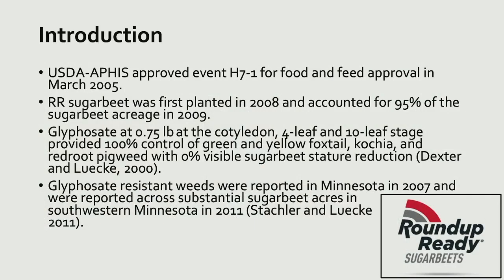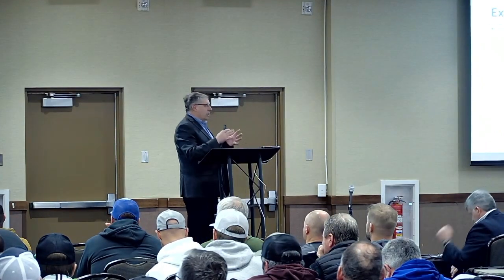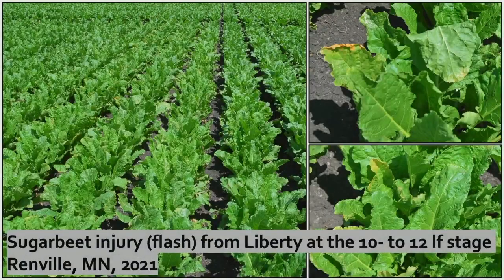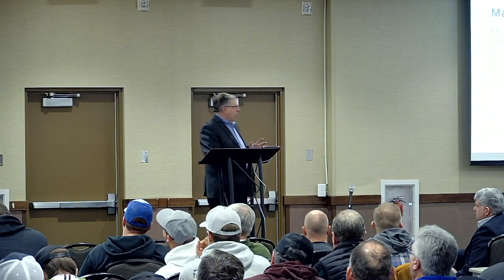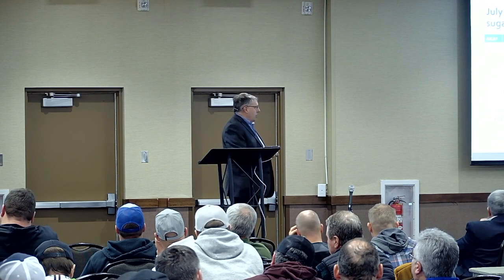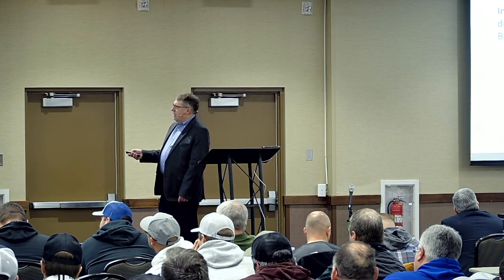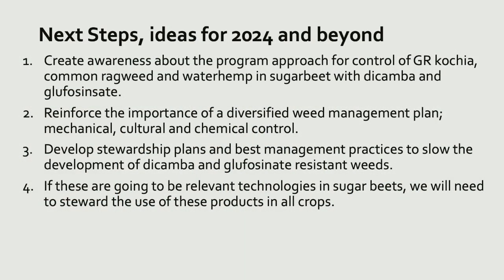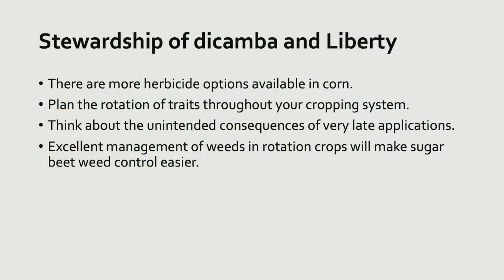First Look At Dicamba & Liberty - Bloomquist